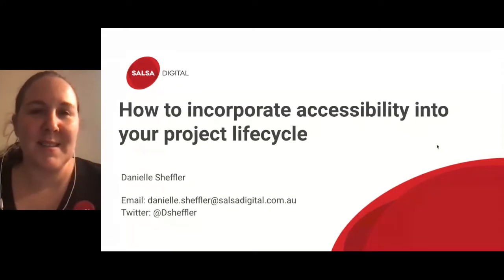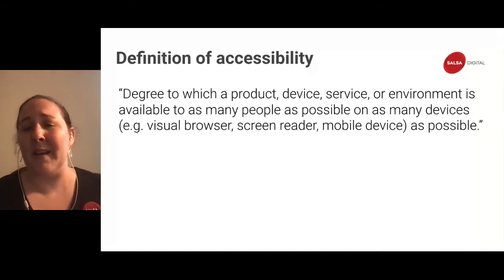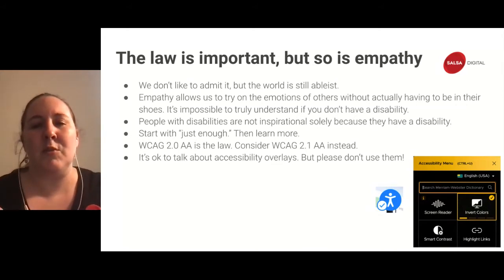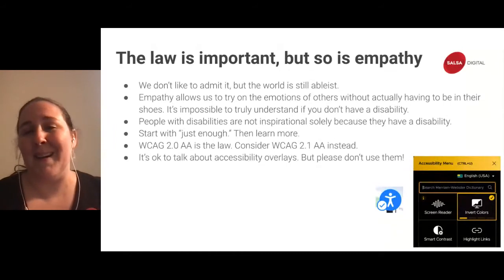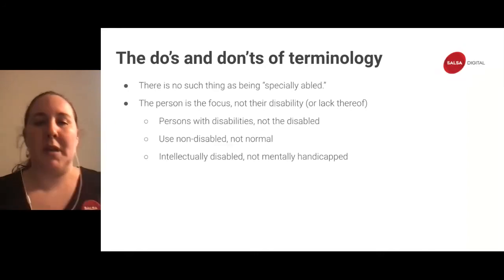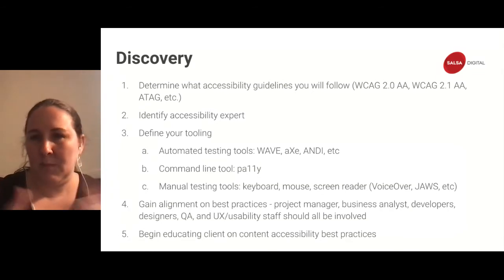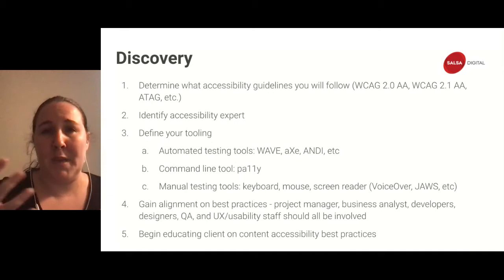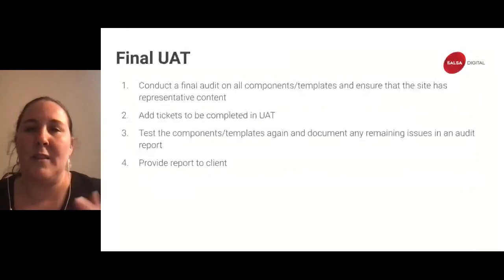Incorporating accessibility into your project lifecycle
Speaker: Danielle Shuffler